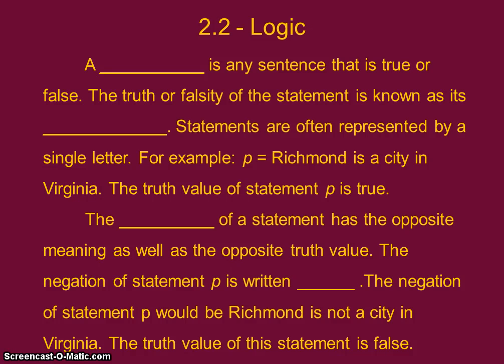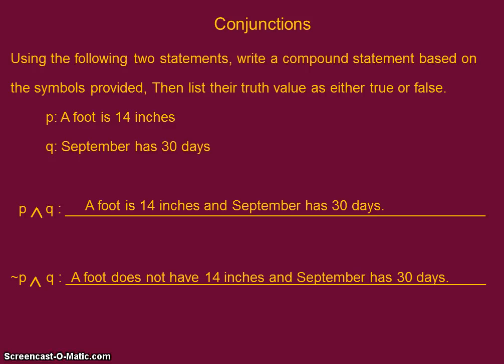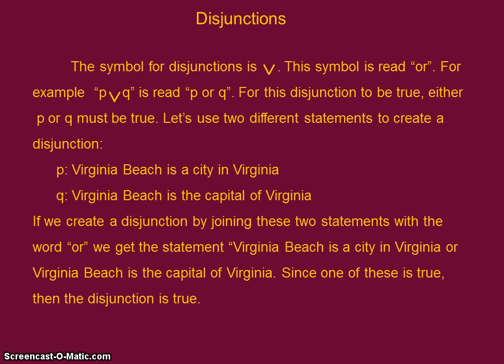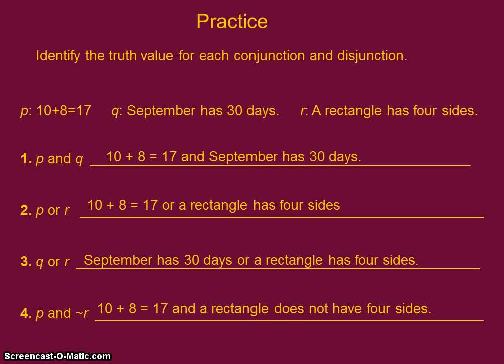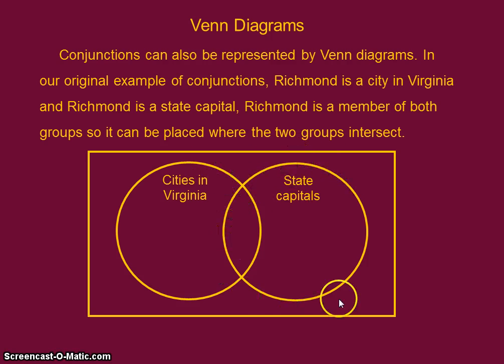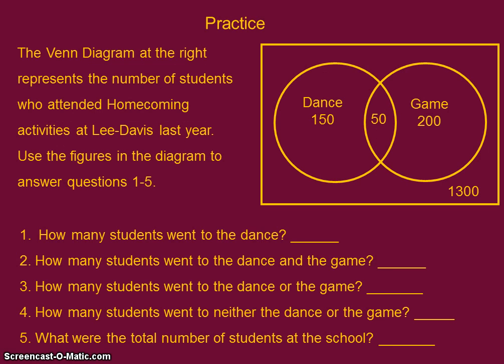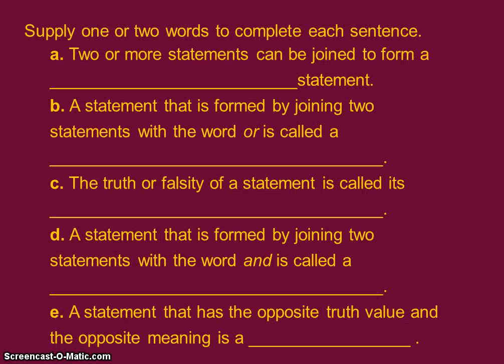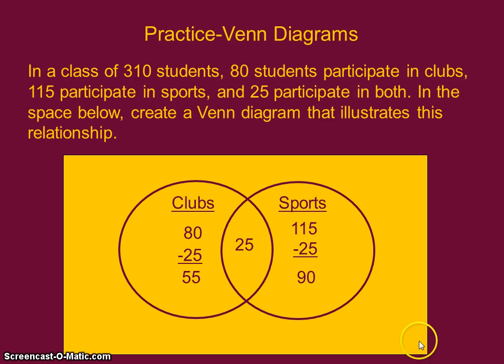Geometry Notes 2 2 Logic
PowerPoint presentation of notes for Glencoe Geometry (2005) Chapter 2.2 Logic